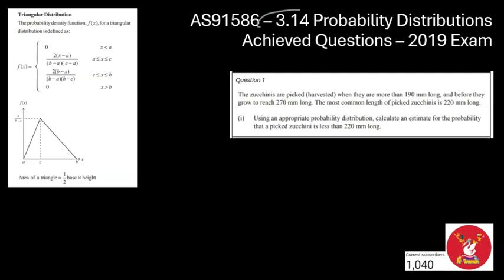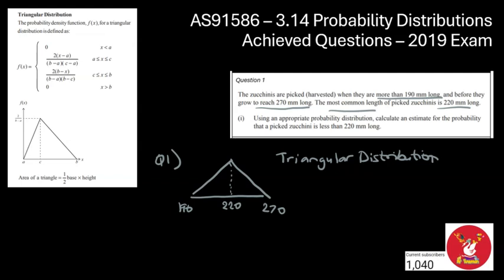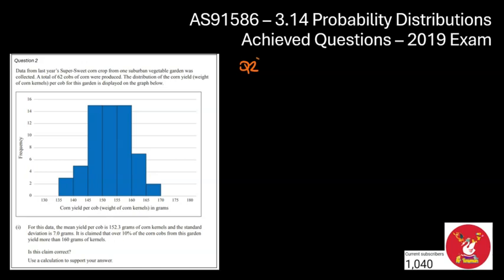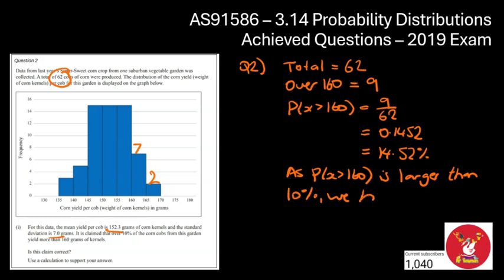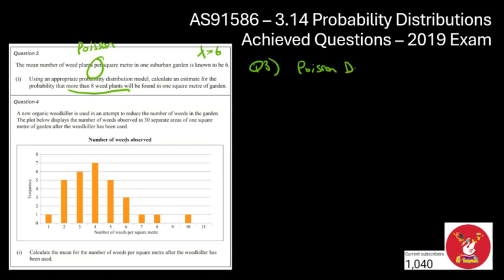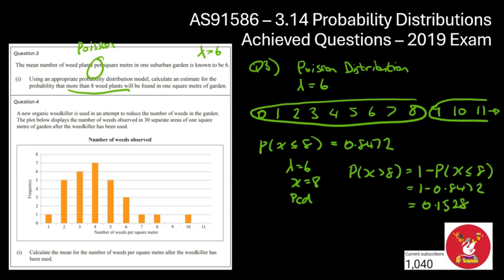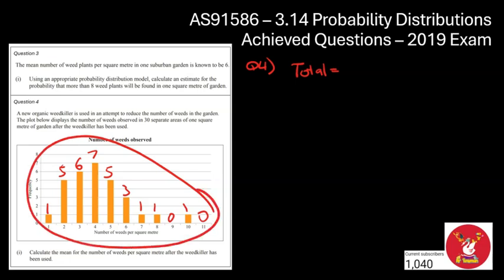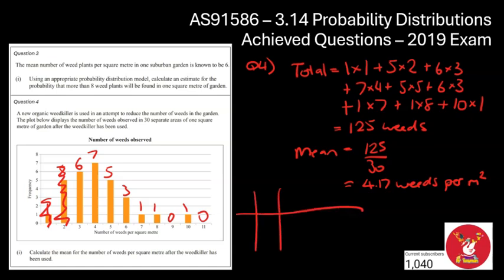AS91586: 3.14 Probability Distributions - 2019 - Achieved Questions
For these questions, please website the QuickMaths website.

00:00 Introduction
00:11 Question 1
02:53 Question 2
05:21 Question 3
08:09 Question 4